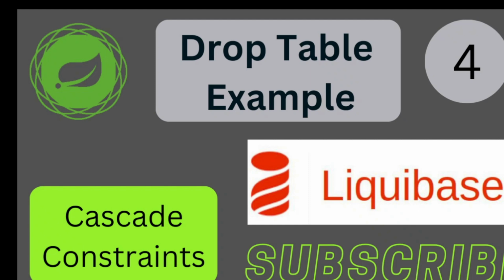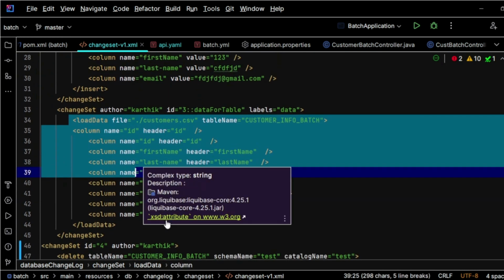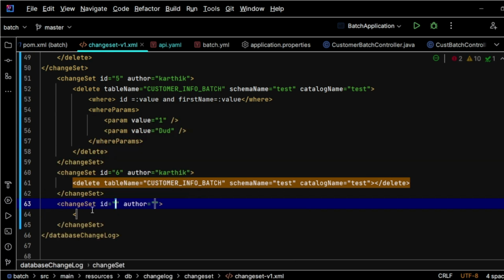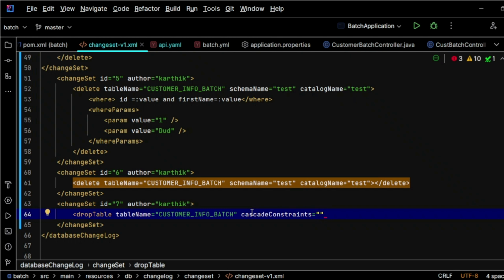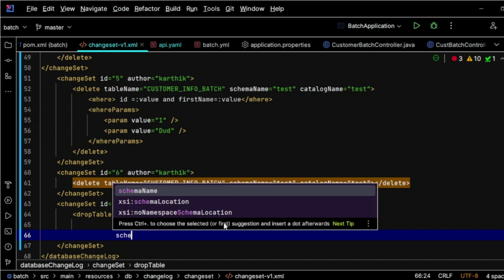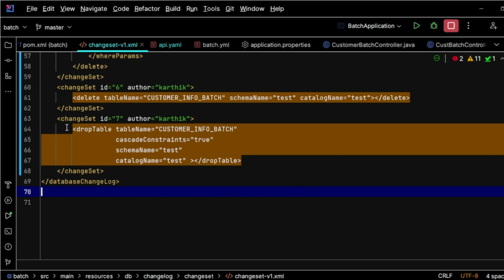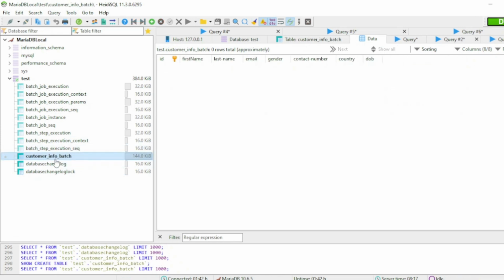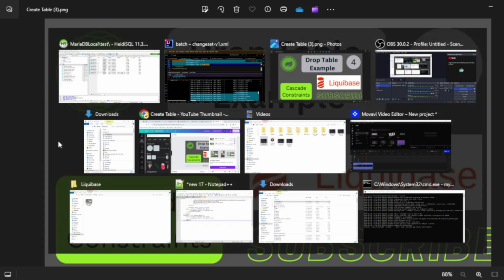Liquibase Drop Table I Spring Boot | Liquibase Tutorials Spring Boot | Drop Table With Cascade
In this on Liuibase tutorials for beginners in spring boot we will learn how to drop a table in liquibase. We will also see how to drop table with cascade constraints in springboot